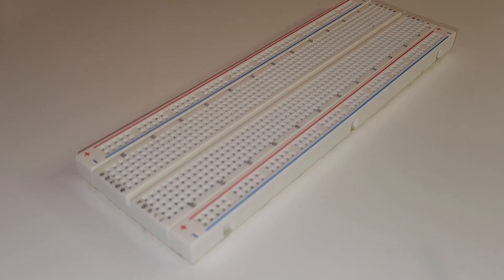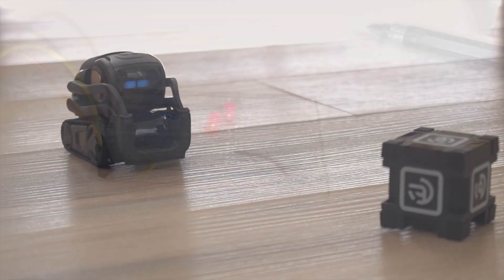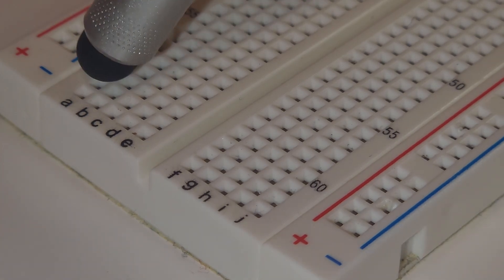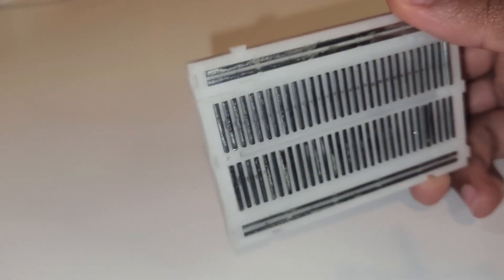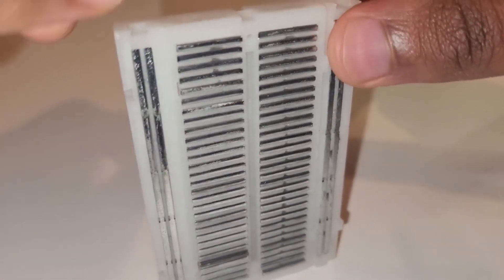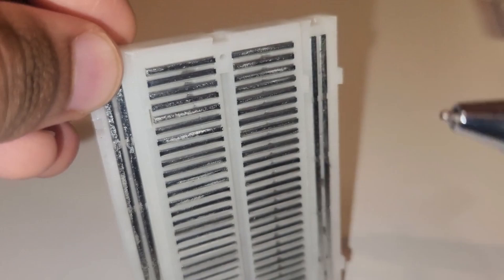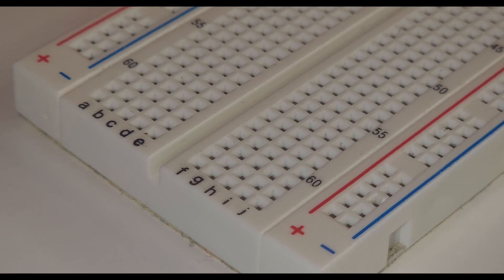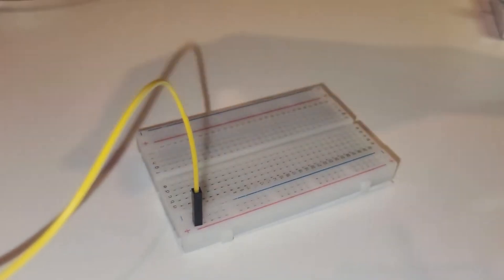breadboard explained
Hey, what's up, guys? Welcome to Raspberry Pi Made Easy! Today, we're diving into how anyone can start using a breadboard for their electronics projects. Whether you're looking to operate your first LED or build a mini robot, understanding a breadboard is step one. We'll cover:

What is a breadboard?
Understanding series vs. parallel circuits
Step-by-step breadboard setup
Creating a series circuit
Creating a parallel circuit

By the end of this video, you'll know how to set up basic circuits on a breadboard and understand the difference between series and parallel configurations.

Got questions or more video ideas? Drop them in the comments below.